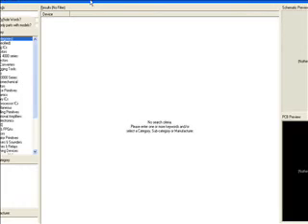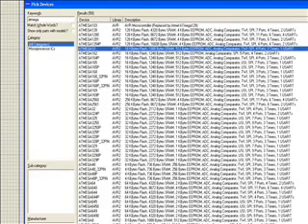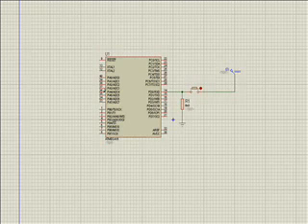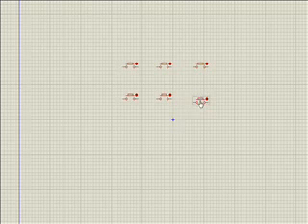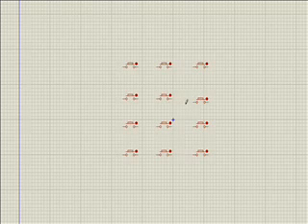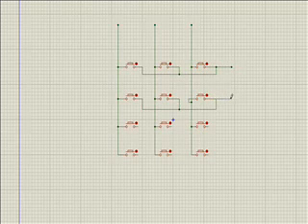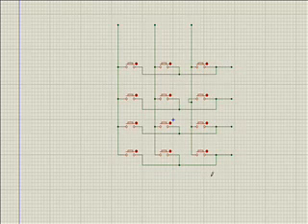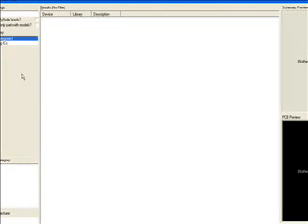How to use a matrix keypad with microcontroller PART 1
What is a matrix keypad and how can it be used with a microcontroller.Example shown with AVR but is applicable for any mcu